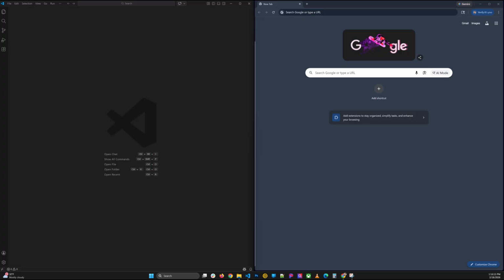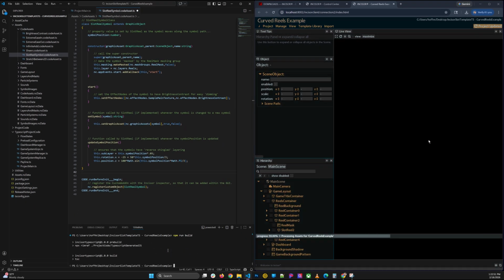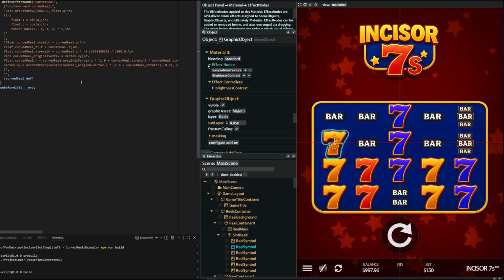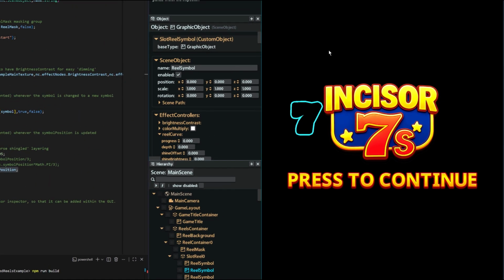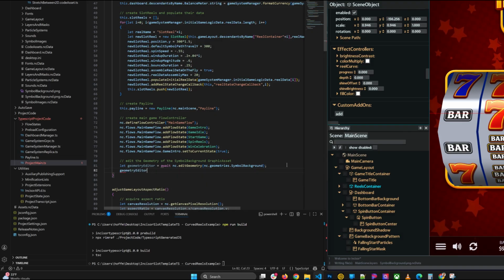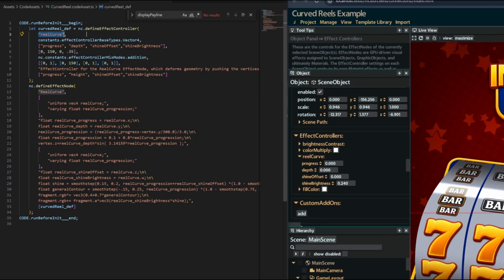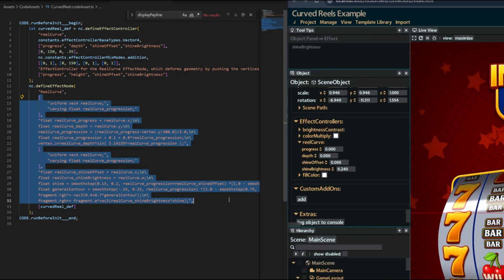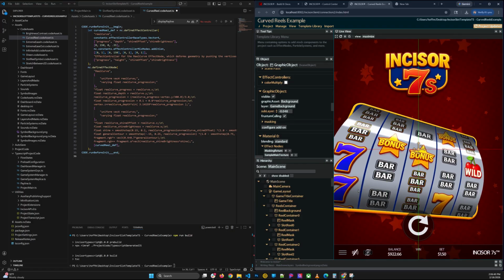INCISOR® Tutorial: Curved Reels & EffectNodes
This tutorial video covers Curved Reels & EffectNodes in INCISOR®.